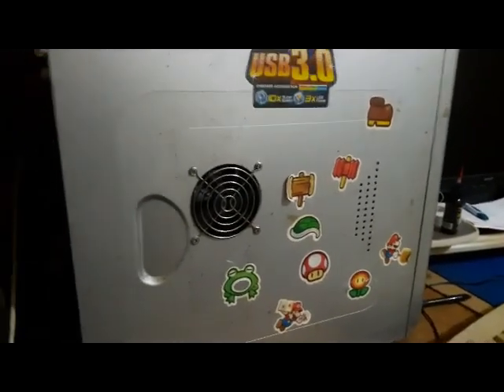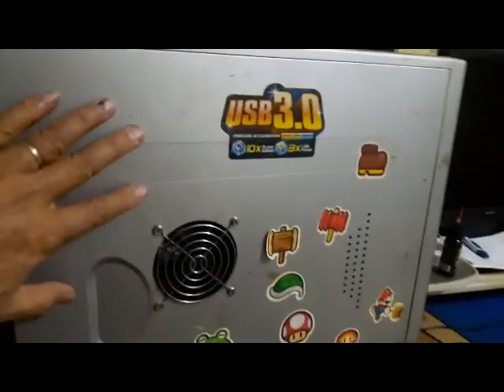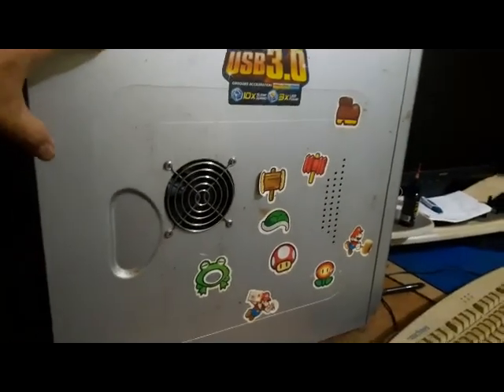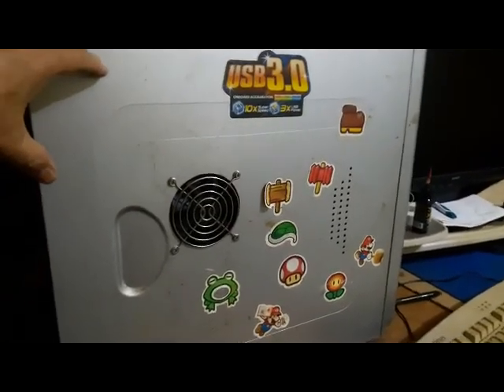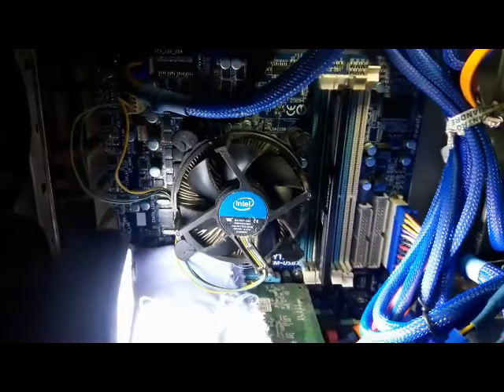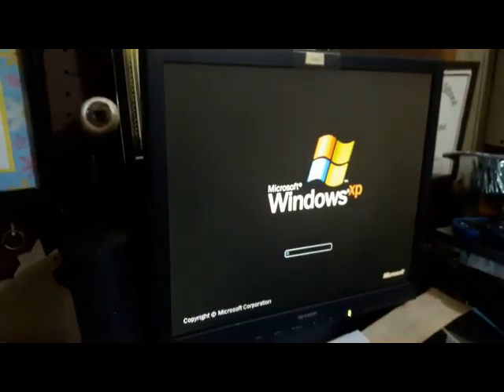Fix!!! PC Making Beeping Sound at Start Up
PC making beeping sound at start up and will not boot up. Clean memory and fixed the problem.

Tools:
Rubbing Alcohol and cleaning rag.